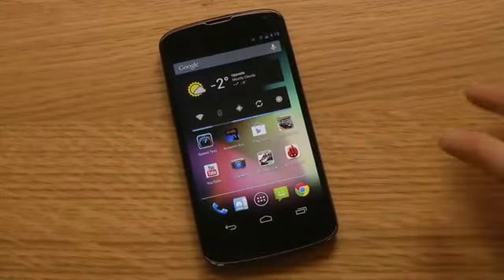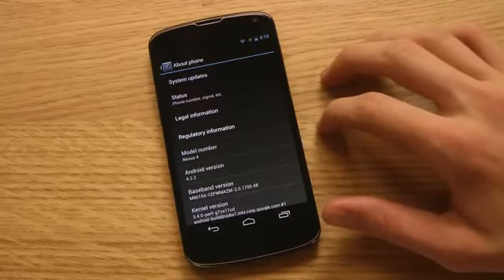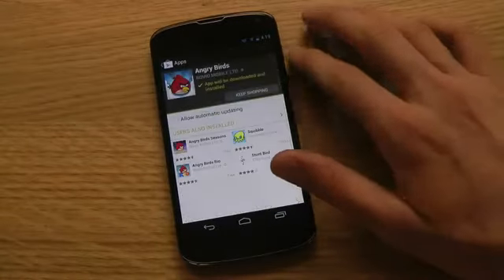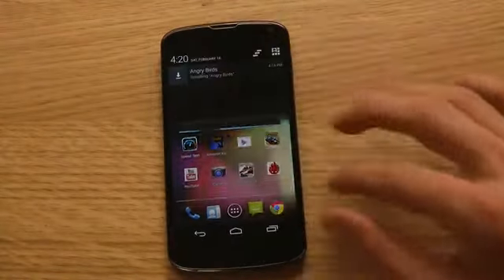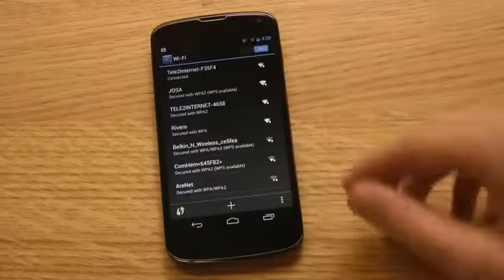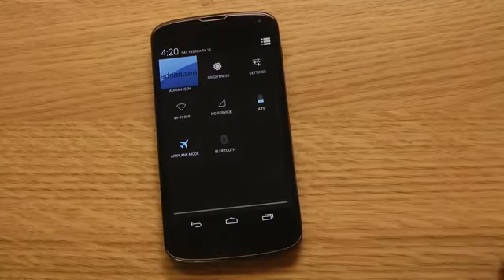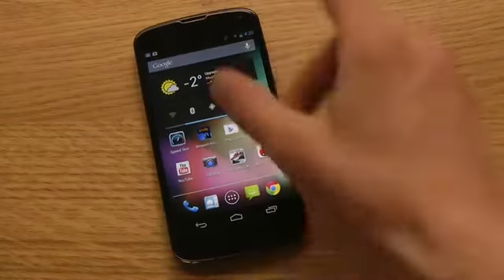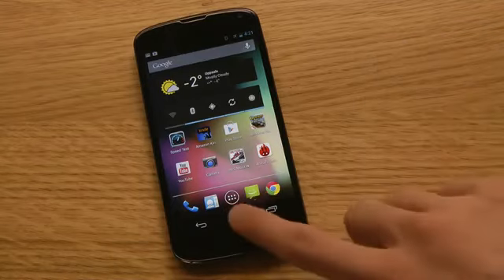Top 3 Android 4.2.2 Jelly Bean Features!